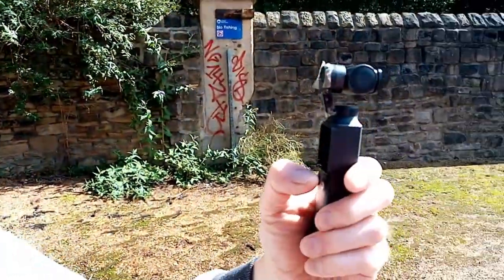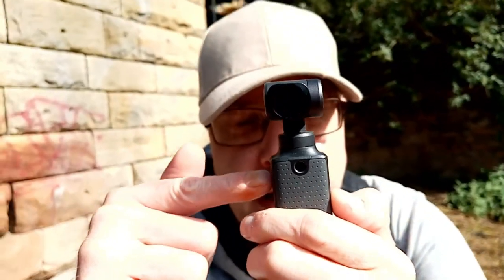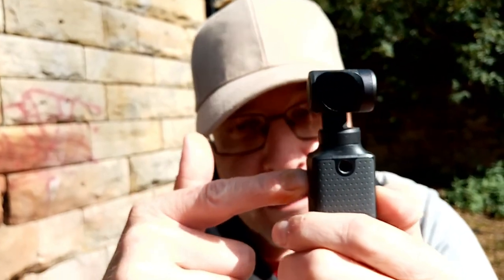Tinsley Canal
Hi guys, In today's video I take you to Sheffield's Tinsley Canal